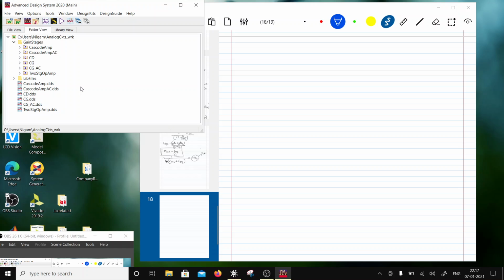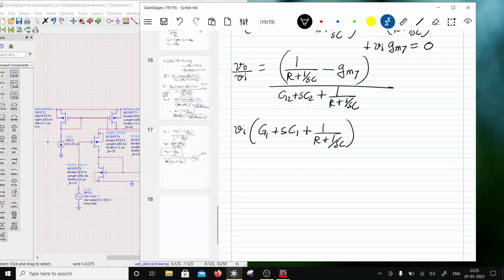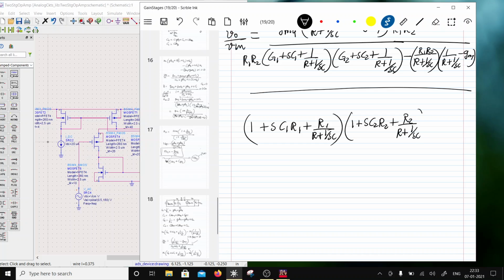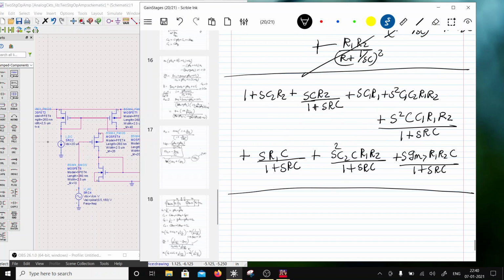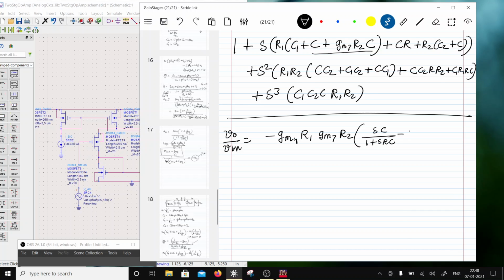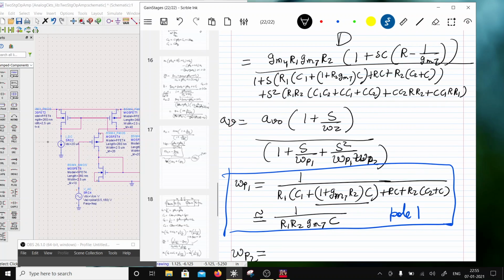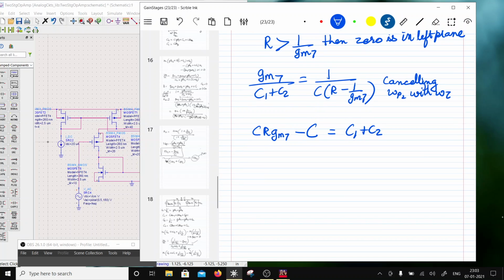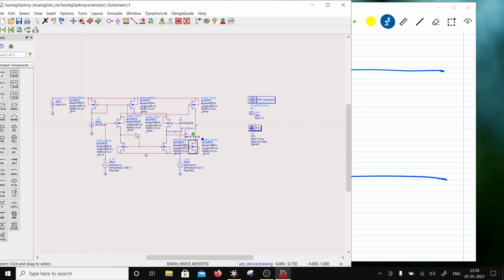Analog Circuit Design using ADS Session13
a) High Frequency Response of an OpAmp
b) Frequency Compensation of an OpAmp
c) OpAmp Unity Gain Bandwidth and Slew Rate